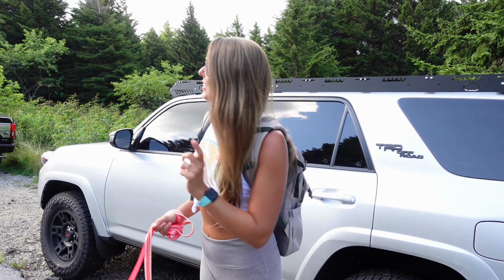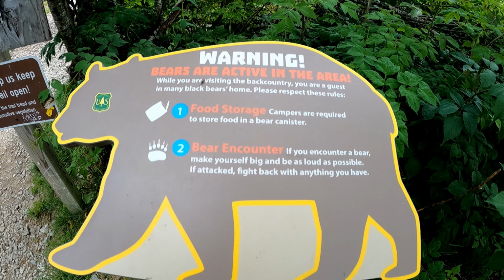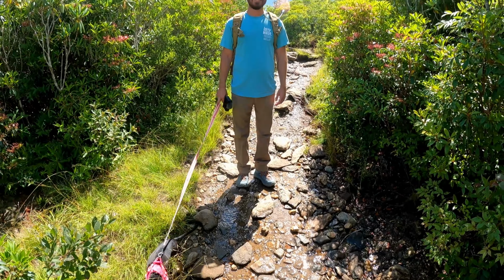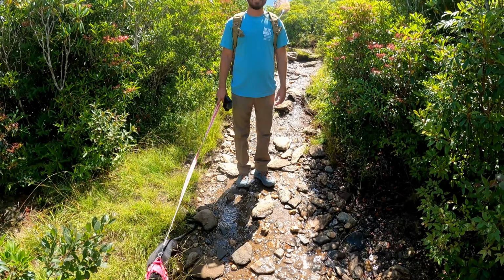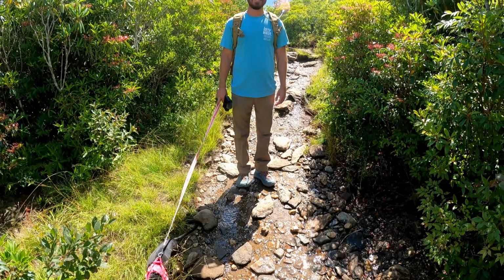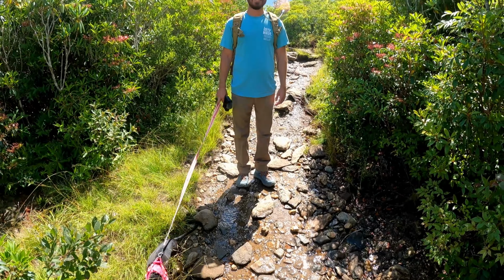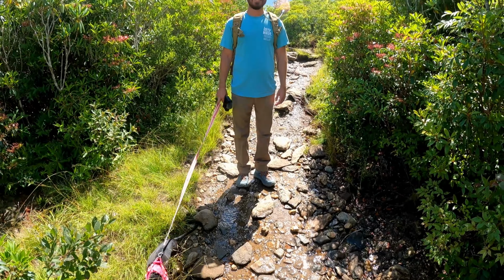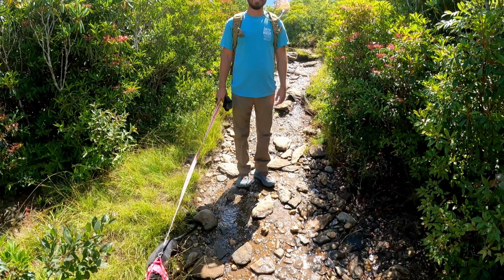Black Balsam Knob via the Art Loeb Trail | Skinny Dip Falls | Horse Pasture Rd | Jumping Off Rock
Beautiful hike to Black Balsam Knob in North Carolina, hiking at Skinny Dip Falls, and then camping at Horse Pasture Rd.